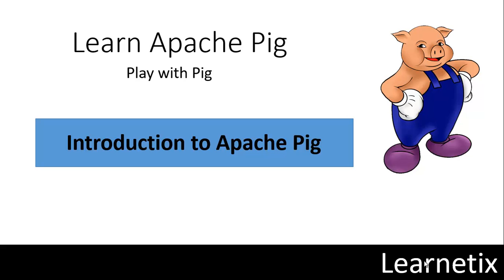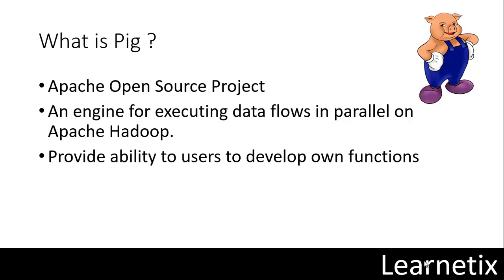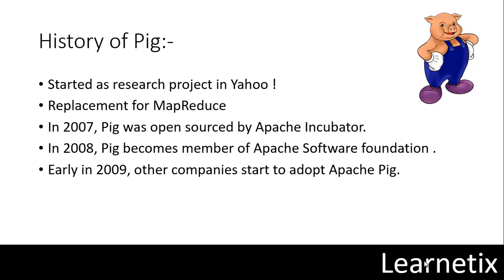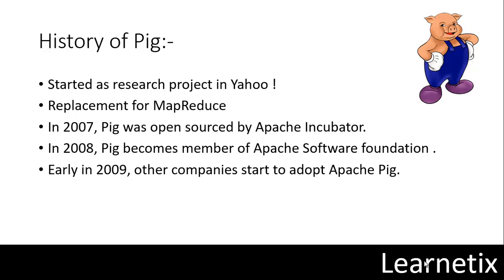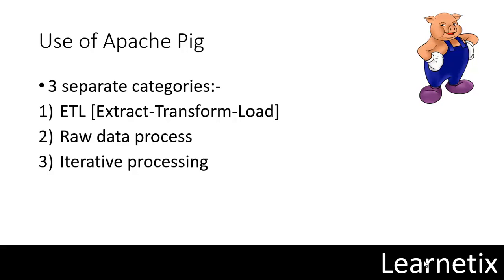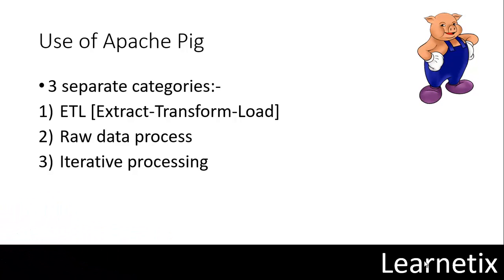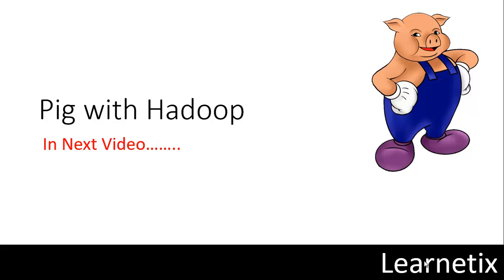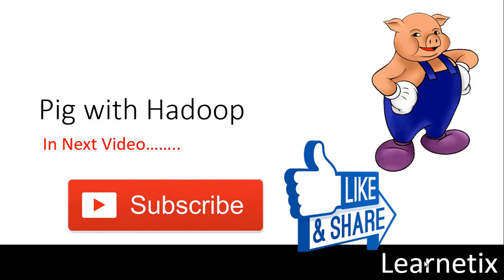Apache Pig Tutorial | 1. Introduction to Apache Pig | Hadoop Pig Tutorial For Beginners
Hello Everyone,
In this Pig tutorial we will discuss about Apache pig , Apache Pig commands, Apache pig UDF , Apache Pig Examples and
how Apache pig implemented into Real life projects.

In this video , we will discuss about Introduction about Apache pig. Mainly about what is apache pig ?

Apache Pig is a high-level platform for creating programs that run on Apache Hadoop.
The language for this platform is called Pig Latin. Pig can execute its Hadoop jobs in MapReduce, Apache Tez, or Apache Spark.

In upcoming video , we will get to learn pig hadoop , and spark pig . So be tune with me.